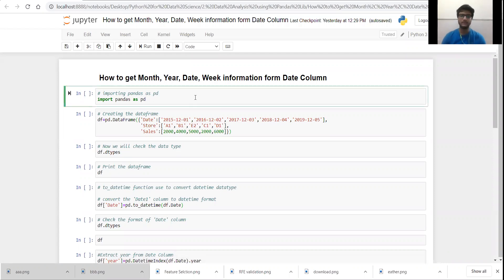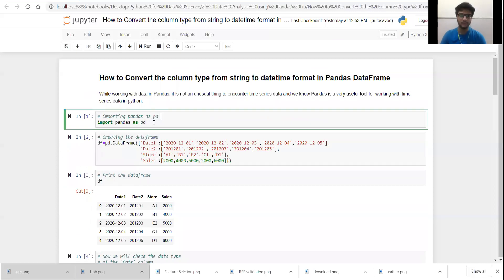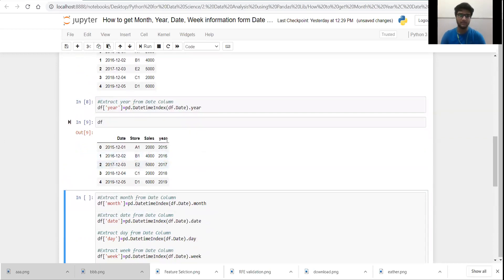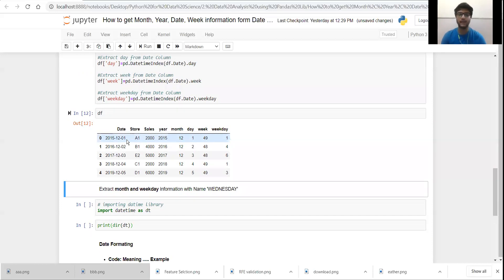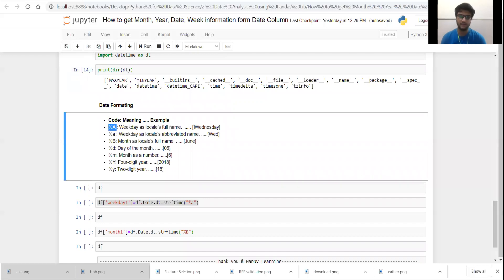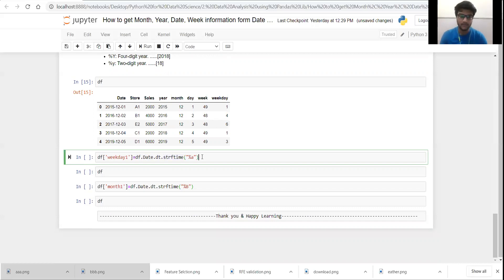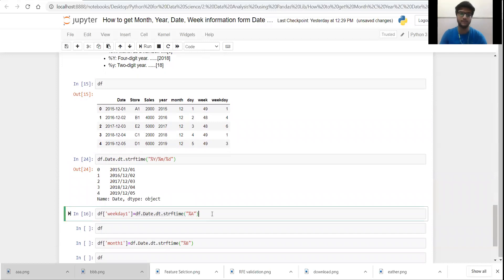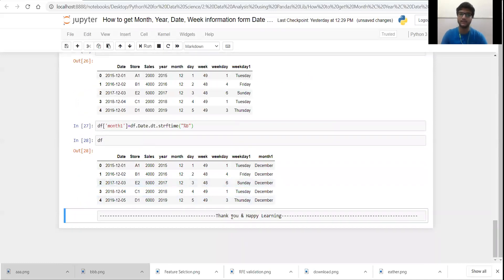How to get Month, Year, Date, Week information from Date Column in Pandas DataFrame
You can find this Jupyter Notebook from this GitHub link.